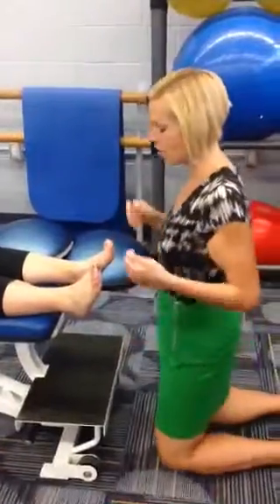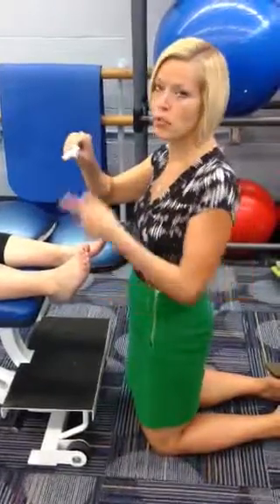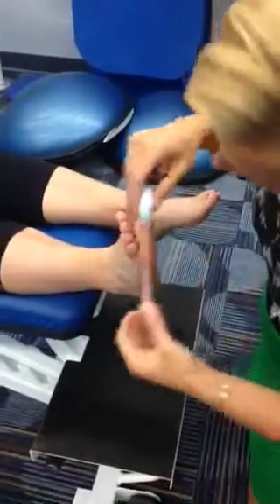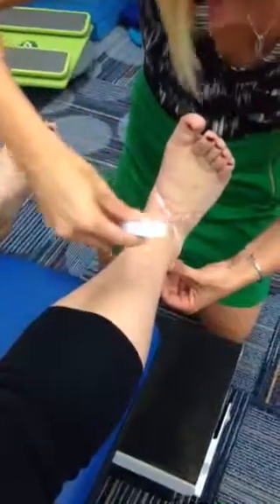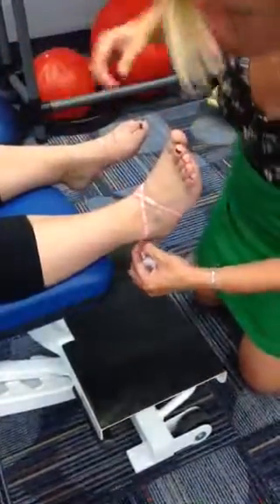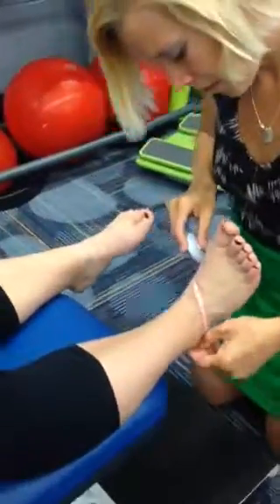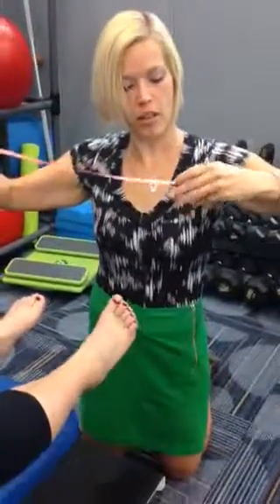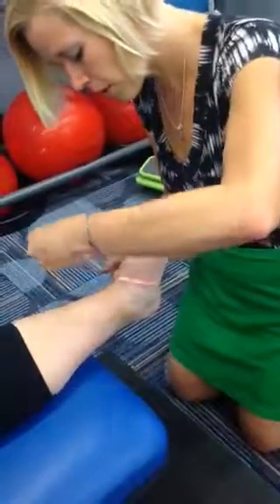Ankle Girth Measurments